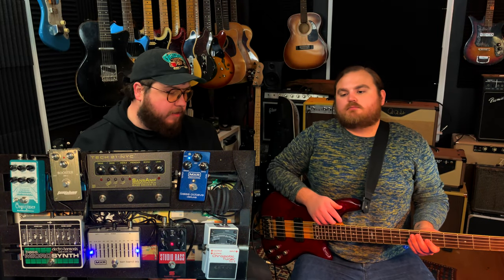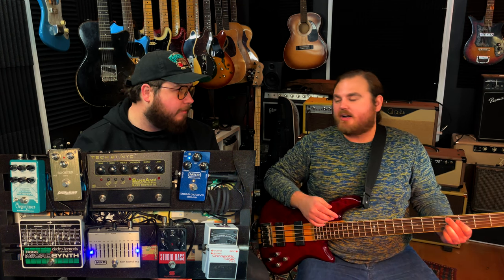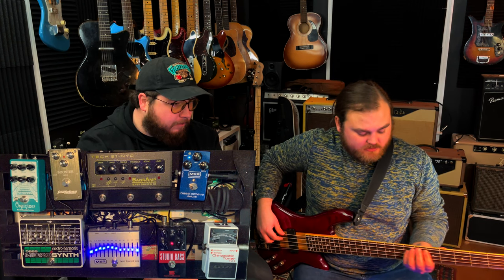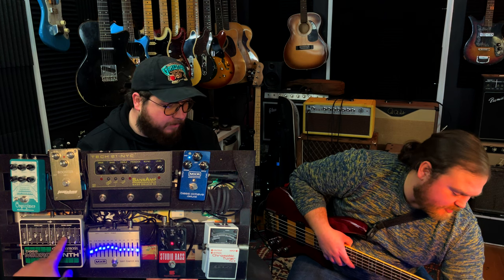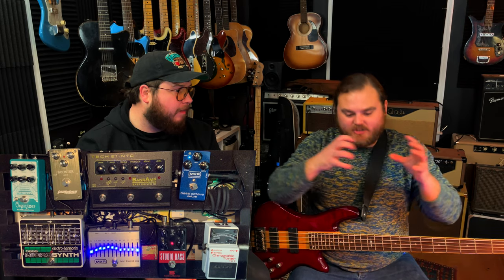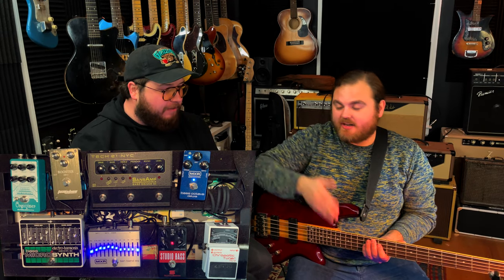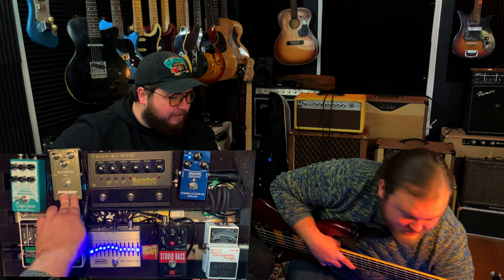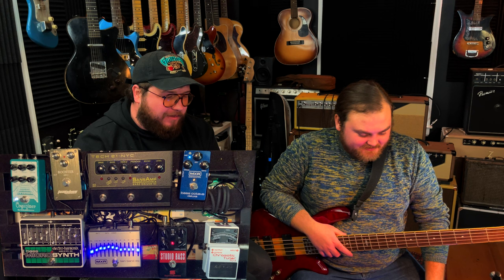Bass Pedalboard w/ Peyton Finley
in this video we are joined by Peyton Finley, NWA based bassist who I've played in a handful of bands with and the bassist in my trio, and take a look at what is on his pedalboard as a multi-genre bassist

00:00 intro
01:15 pedalboard demo
20:15 outtakes

original background music by Collin Littlejohn